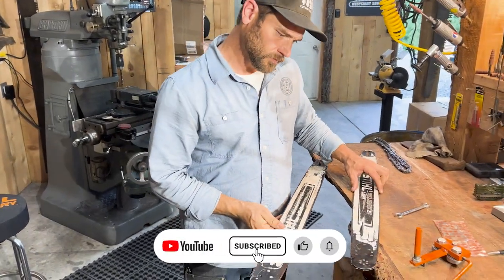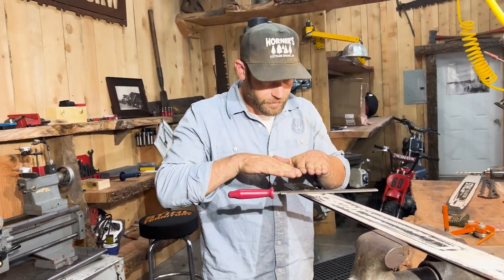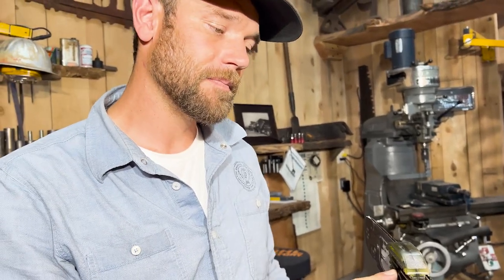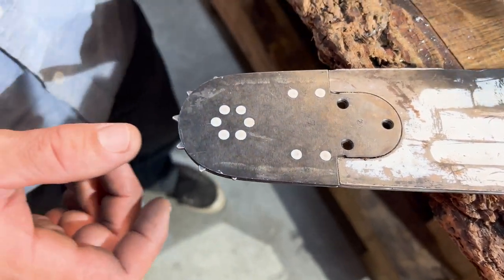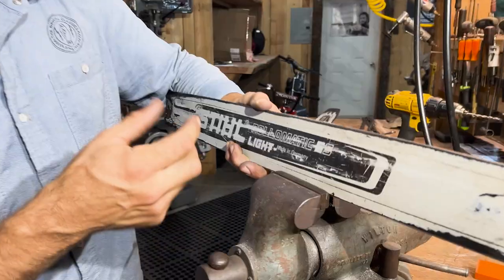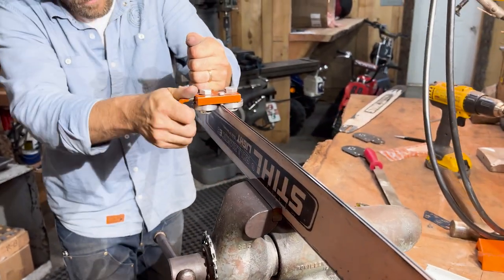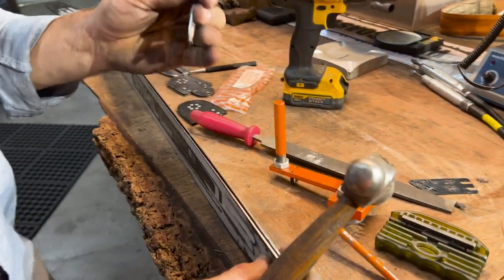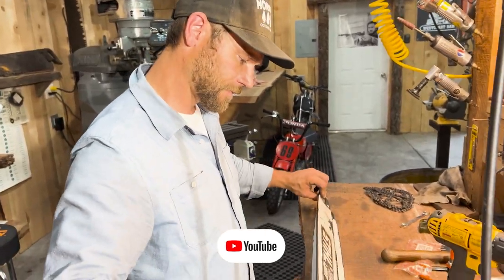Chainsaw Bar Maintenance & How To Replace The Sprocket